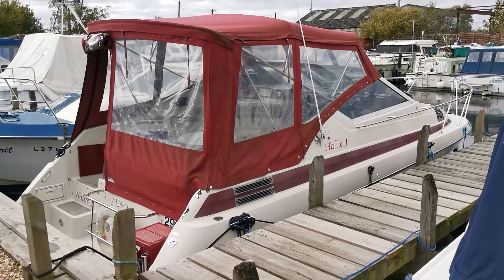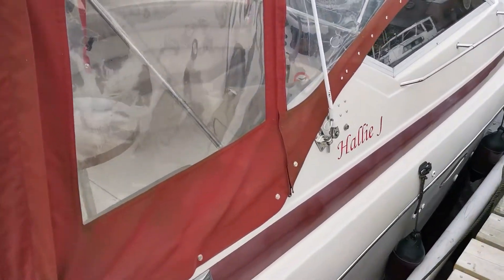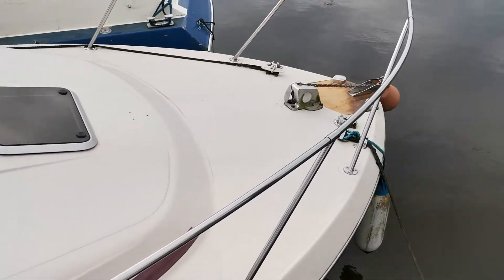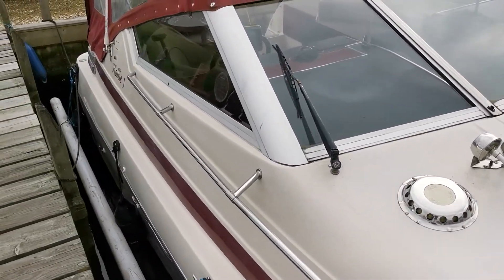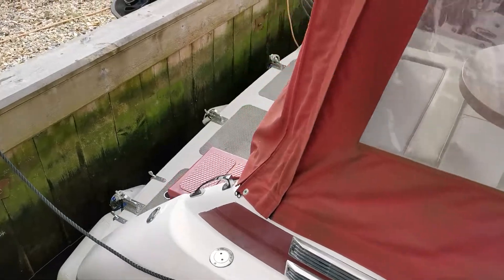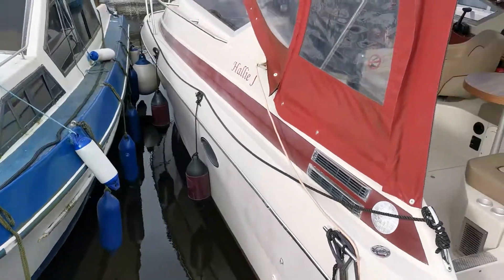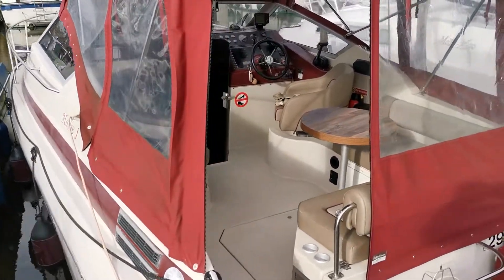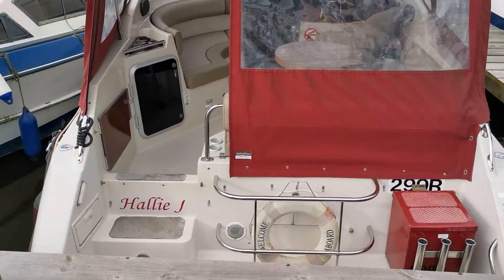Maxum 2700 SCR Sport Cruiser - Boatshed - Boat Ref#305524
Maxum 2700 SCR Sport Cruiser for sale with Boatshed Norfolk Photos and video taken by Boatshed Norfolk